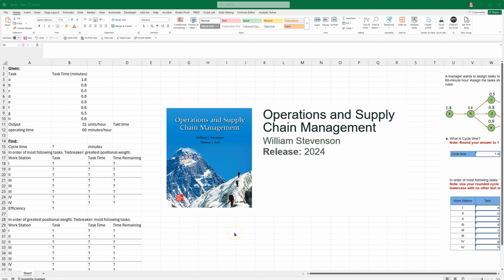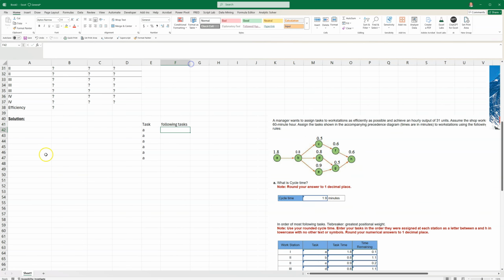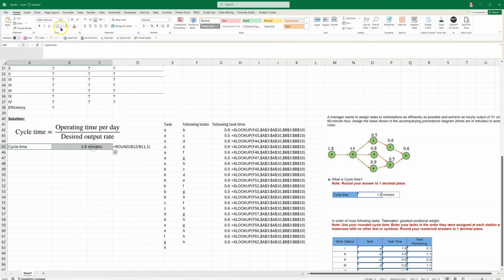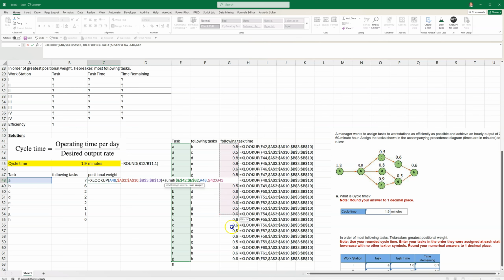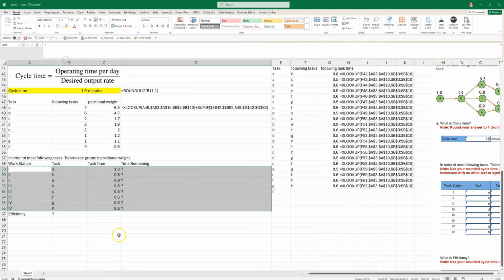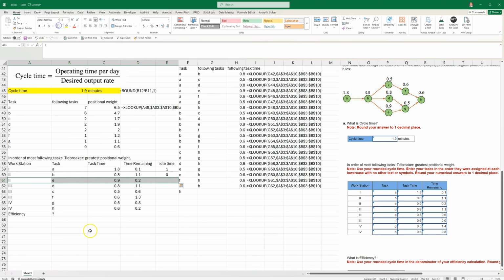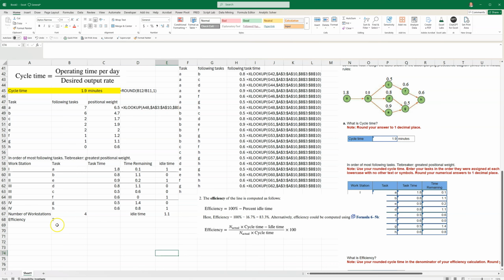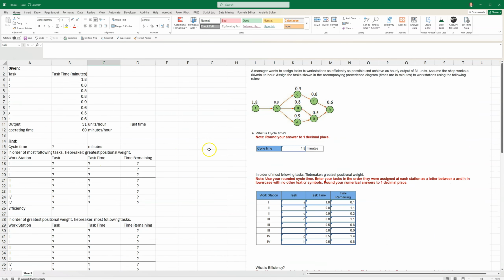Workstation Balancing on Excel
Use Excel to balance an assembly process to a specific takt time.